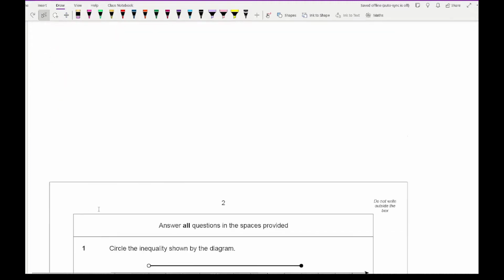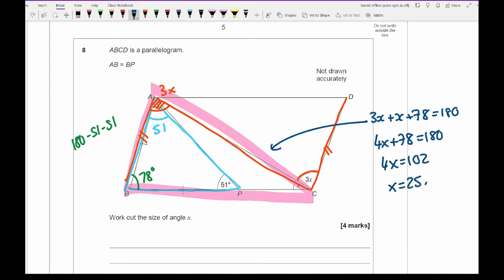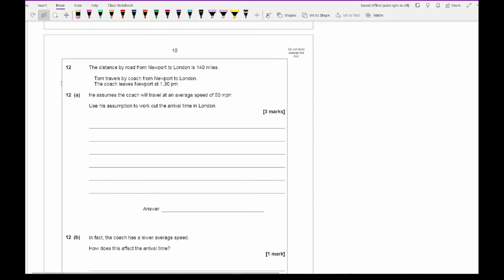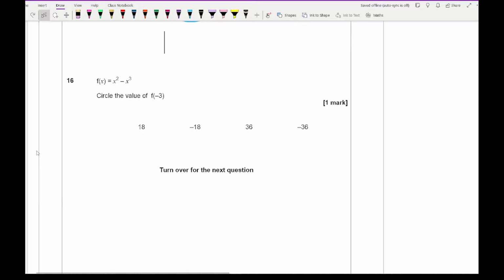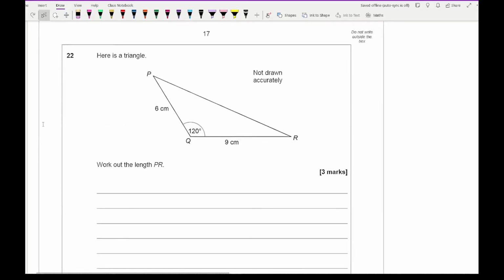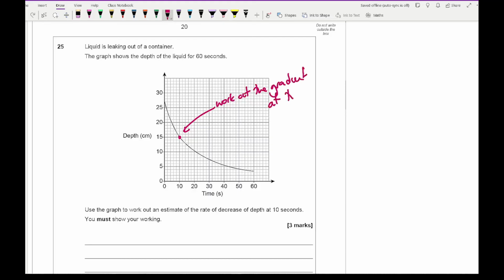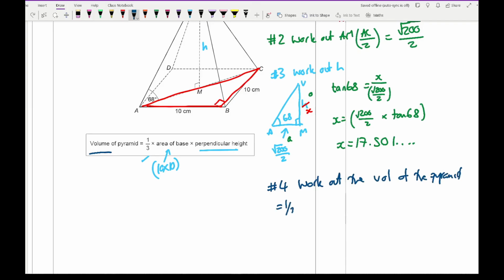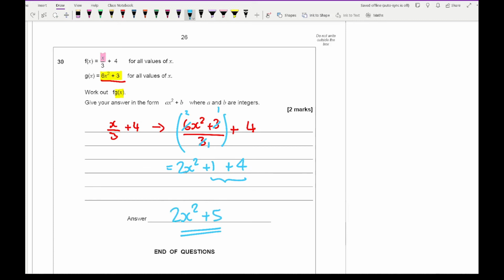AQA GCSE MATHS NOVEMBER 2017 HIGHER Paper 3 (Calculator) Walkthrough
Correction: Q21 as inside the bracket doesn’t involve adding or subtracting you don’t need to use loops or expand by multiplying everything by 3 so the answer should be
= 3(2^2 x 3^8 x y^6)
= 2^2 x 3^9 x y^6
(thanks to copper5 r6 for the spot!)

Question Breakdown

1 Inequality
2 Ratio
3 nth term
4 Equation of line
5 Expand and simplify
6 Integer powers
7 Median
8 Angle problem
9a Rearrange formula
9b Compound units
10 Perpendicular bisector
11a Frequency tree
11b Reverse percentage
12a Speed distance time
12b Assumption
13 Box plot
14a Venn diagram
14b Conditional probability
15 HCF
16 Function
17 Ratio
18 Expand and simplify
19 Alternate segment
20 Percentages
21 Prime factors
22 Cosine rule
23 Critically evaluate
24 Ratio problem
25 Gradient of curve
26 Argument
27 3D problem
28 Powers and substitution
29 Inequality
30 Composite function

9 = 65
8 = 54
7 = 43
6 = 33
5 = 23
4 = 14
3 = 9

Total (out of 240)

9 = 194
8 = 159
7 = 124
6 = 96
5 = 68
4 = 40
3 = 26